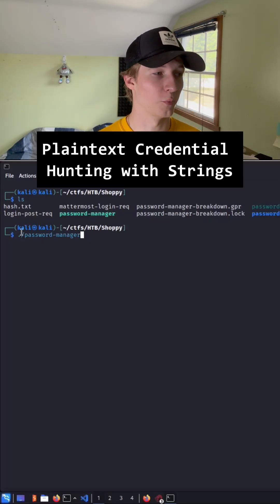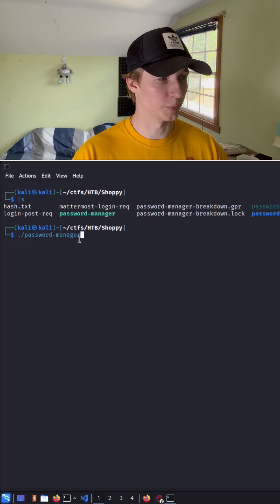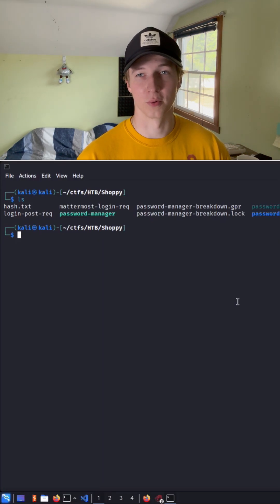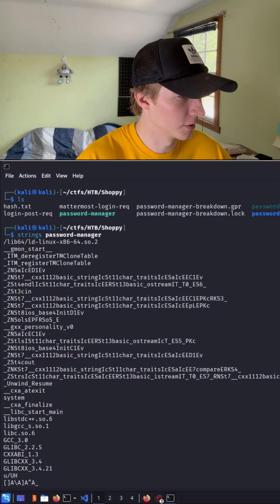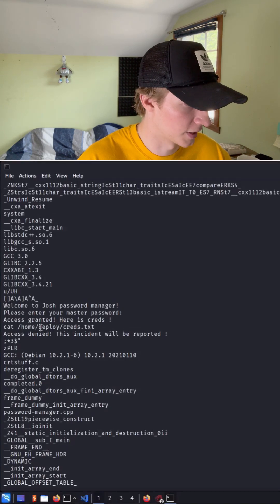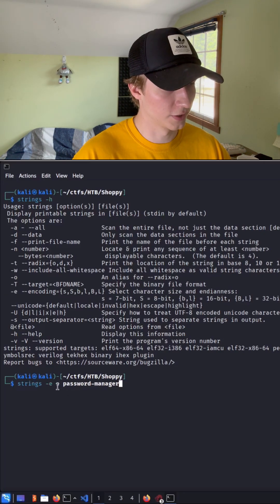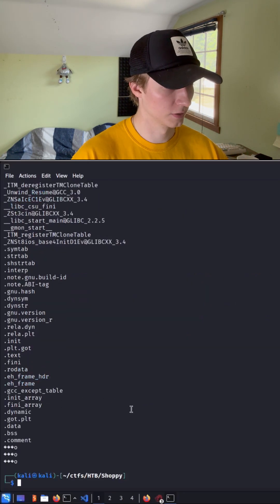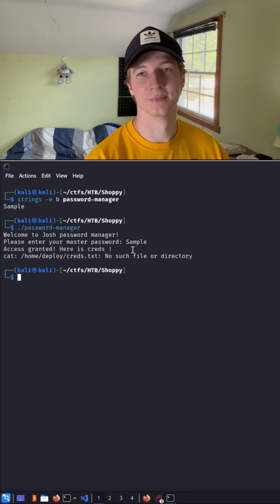Basic Binary Reverse Engineering with Strings! Find hidden text in binaries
Want to get into reverse engineering but don’t know where to start?
In this short tutorial, I’ll show you how to use the strings command to extract hidden text, messages, and clues from binary files. This is one of the most basic yet powerful techniques in reverse engineering, malware analysis, and ethical hacking.

Perfect for cybersecurity students, CTF players, and anyone curious about how programs work behind the scenes.